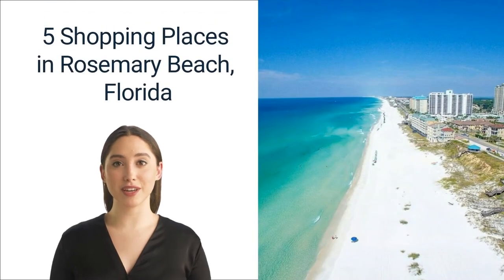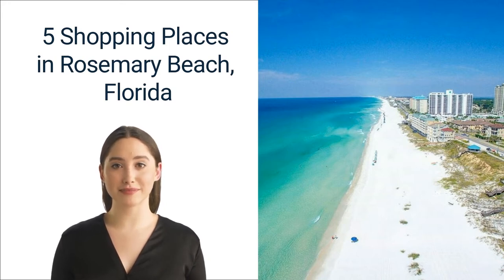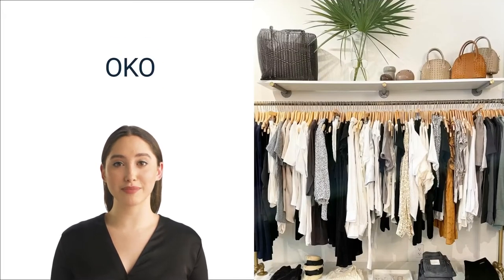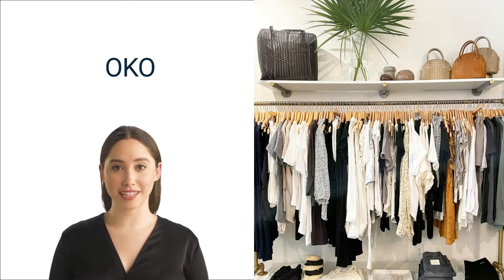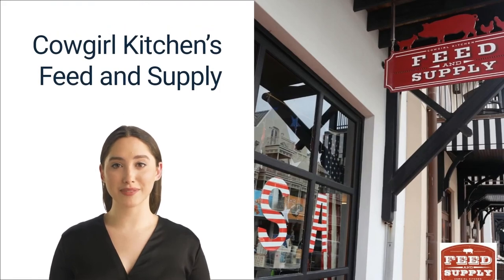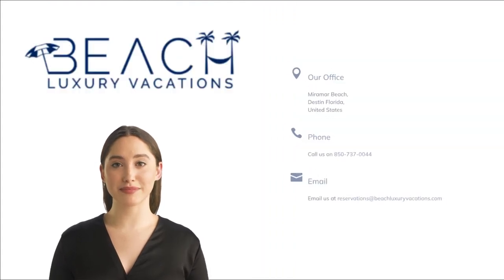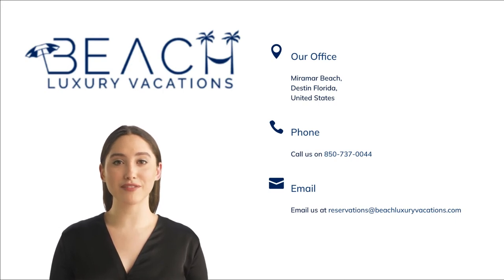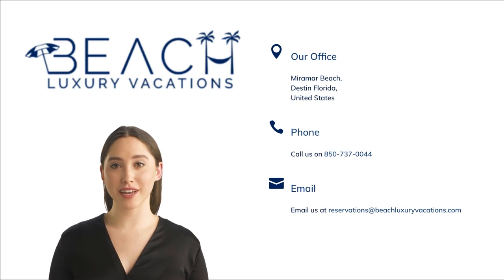5 Shopping Places in Rosemary Beach, Florida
If you are looking to visit 30A, Miramar Beach or Destin in Florida, or are already visiting any of these locations, do check out all our videos for quick guides to all things to do on Emerald Coast.

From Best Restaurants, coffee shops, and shopping places, to the best sky rentals, hotels, and wedding venues, we have quick videos to help you make the right decisions every time.

And, if you are looking for detailed guides, our blogs are some of the detailed information you will find!

Of course, if you are looking for more videos on things to do in 30 A, Mira-mar Beach, and Destin, don’t forget to subscribe to our channel, and like, or share our video!